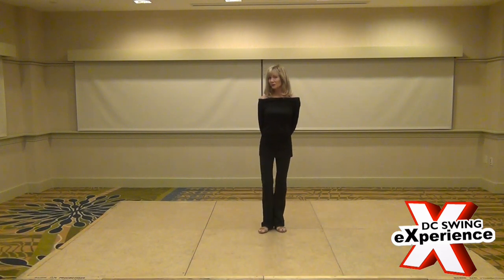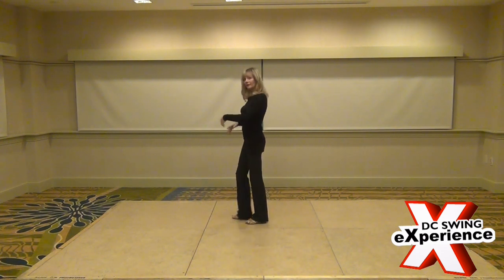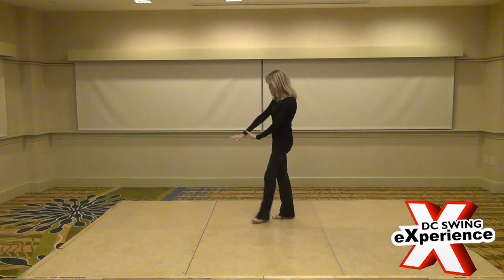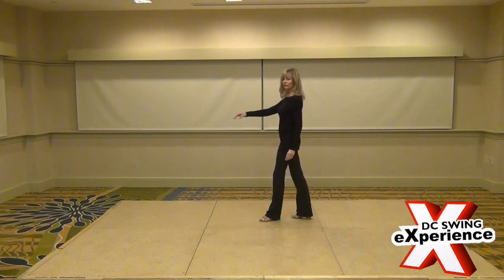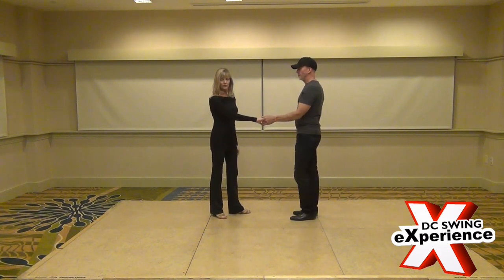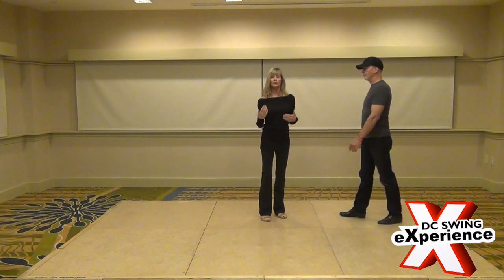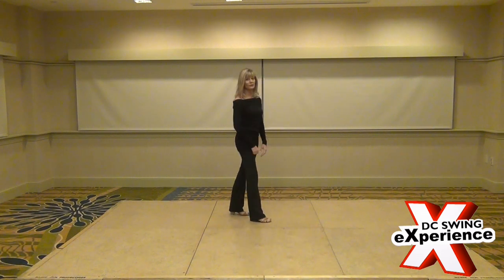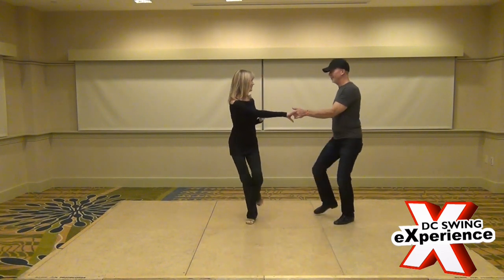DCSX 2015 Workshop Debbie Tuttle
DC Swing Experience is an annual event in Washington, DC that unites nearly 1000 West Coast Swing dancers for workshops, competitions and social dancing. This and other exciting events are produced by Dance Jam Productions